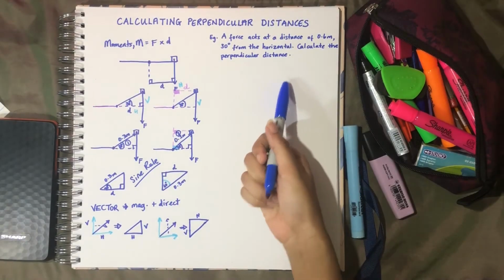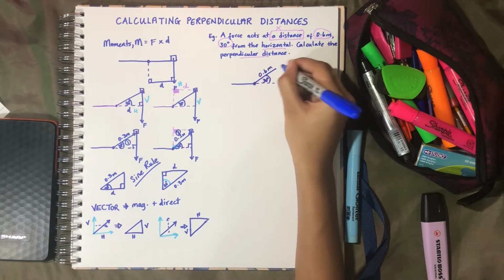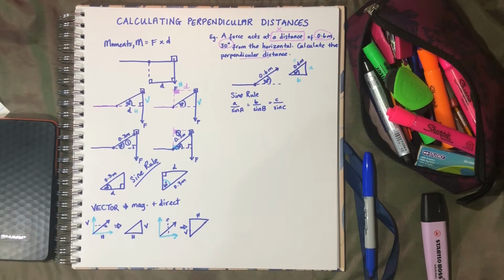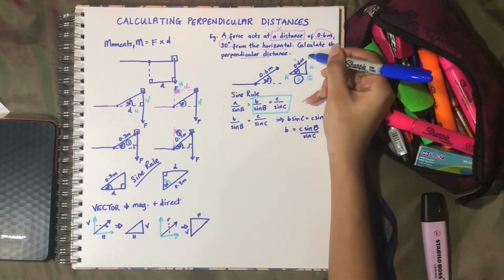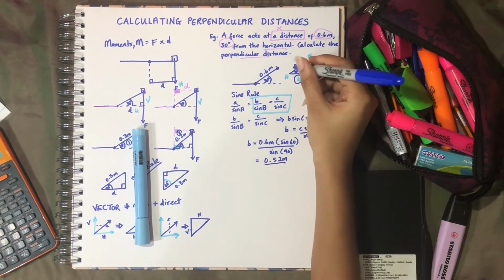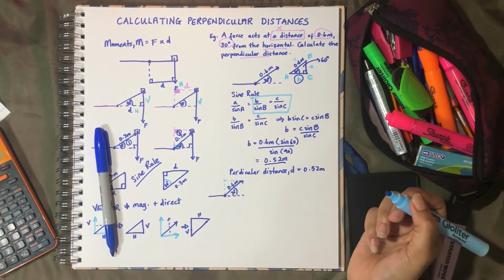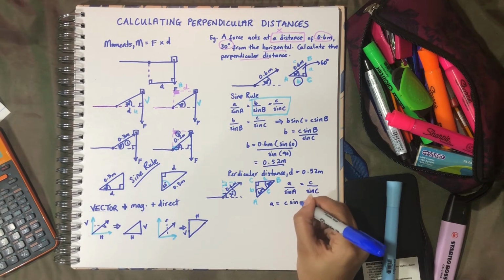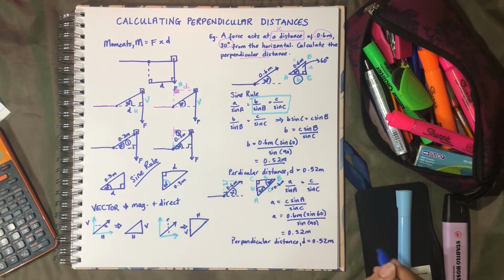Calculating Perpendicular Distances- Part 2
Hey Guys! We hope you enjoy this video and find it useful.